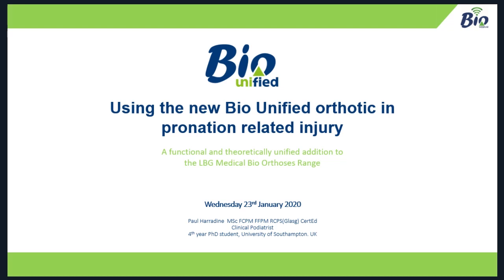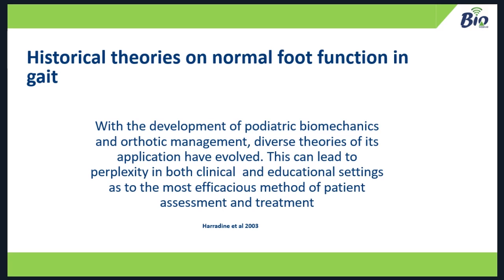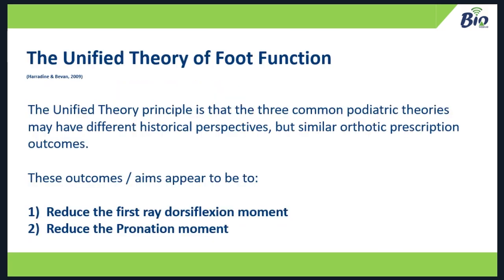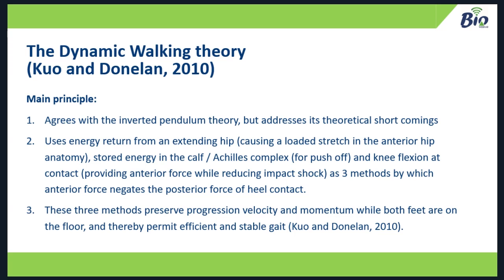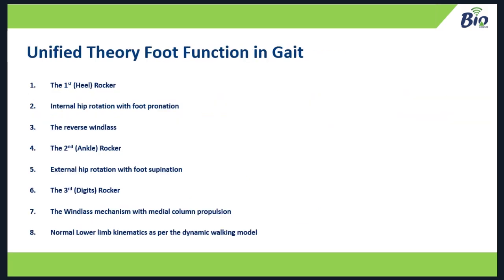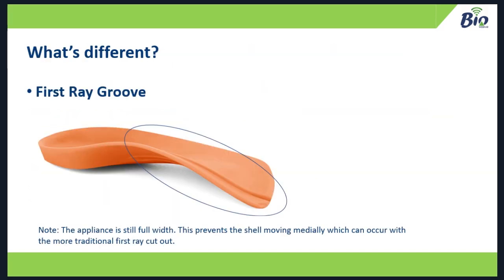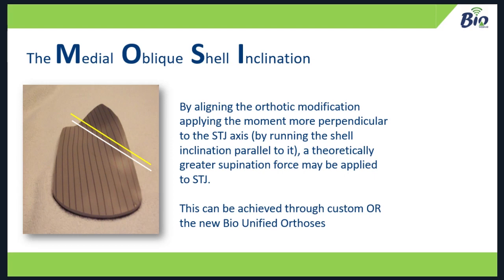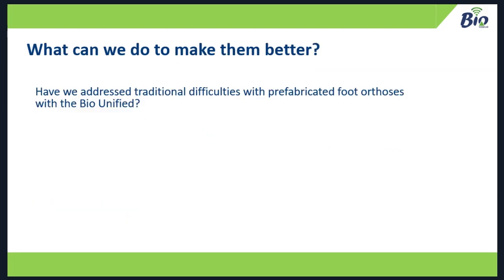Bio Unified Webinar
Using the Bio Orthotic in pronation related injury.

Presented by UK MSK Podiatrist Paul Harradine